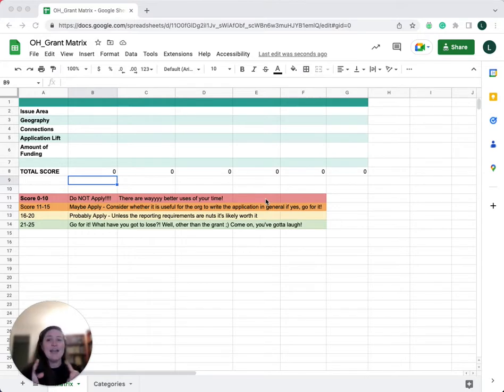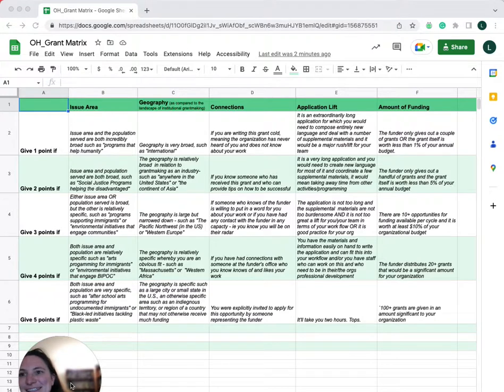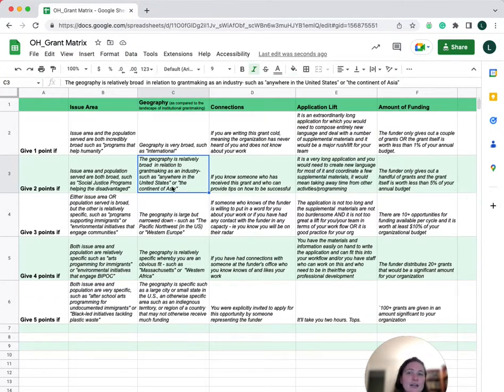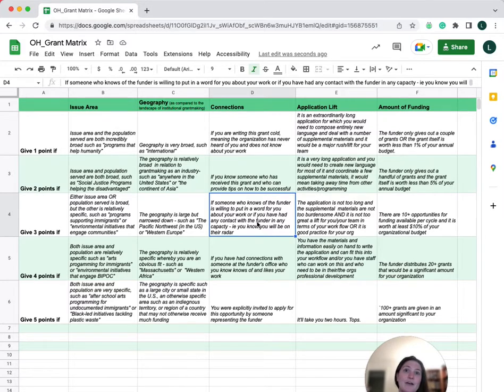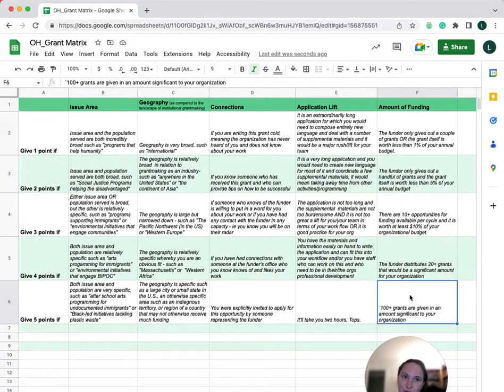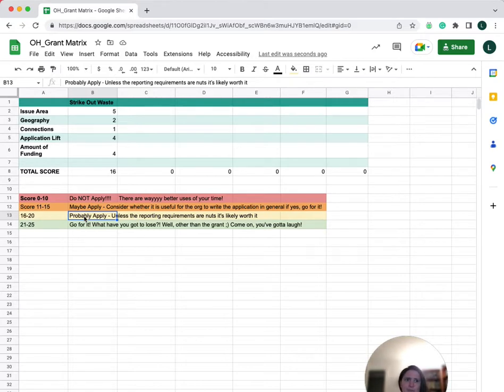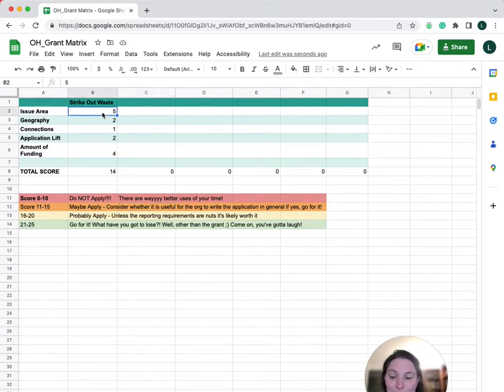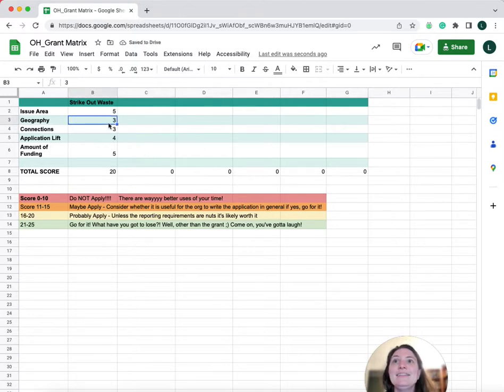A Grant Matrix for Helping You Decide Whether or Not That Grant is Worth It!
So often nonprofit founders and leaders think that just because they CAN apply for a grant, they SHOULD apply for a grant. That's not true! Use this grant matrix to help you decide, once and for all, if a grant is worth your time.

Then be sure to check out as the "sponsor" of this video (hint hint - they are both me, I'm the sponsor!)